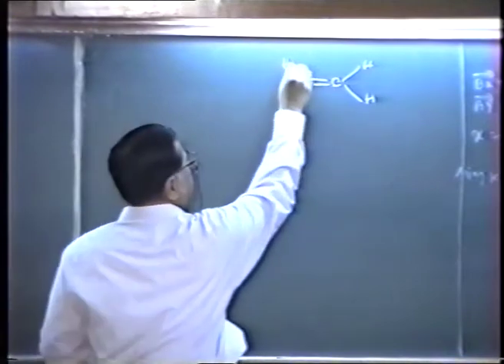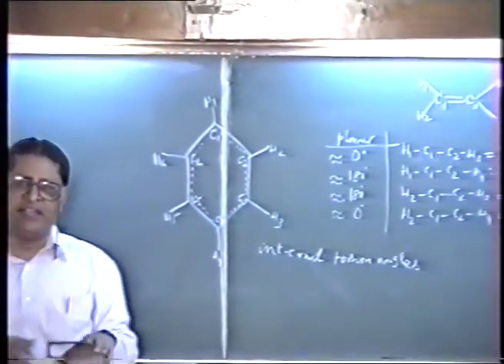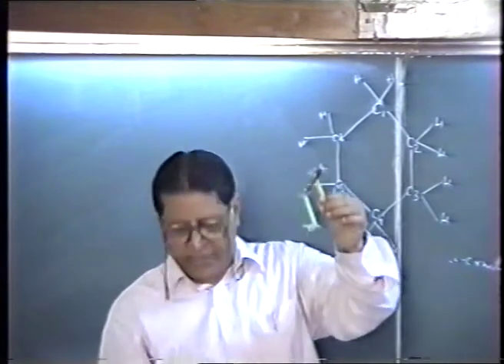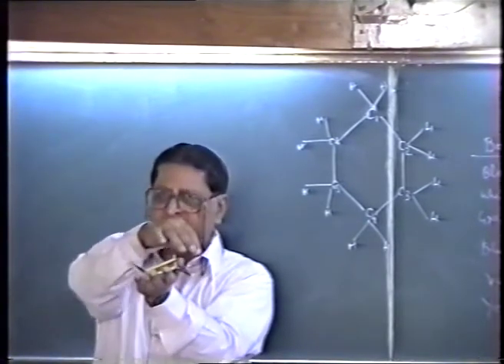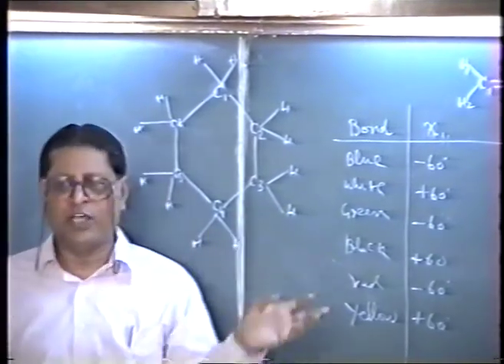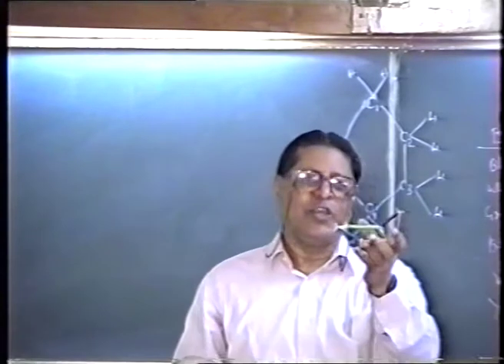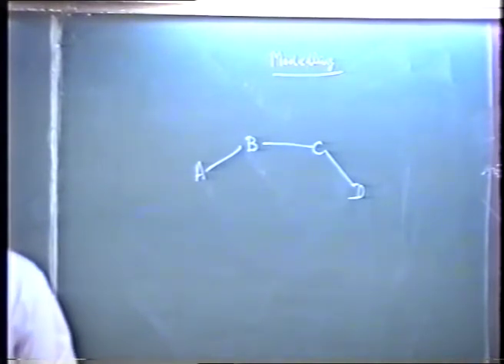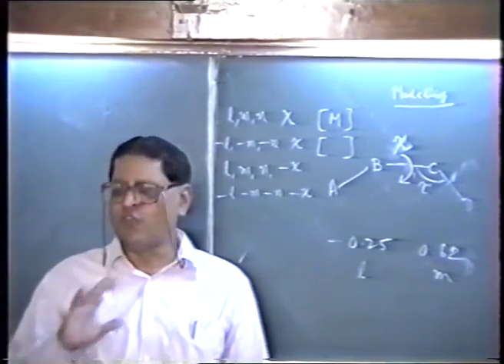CR BCA L10